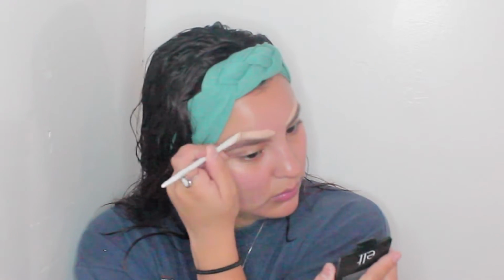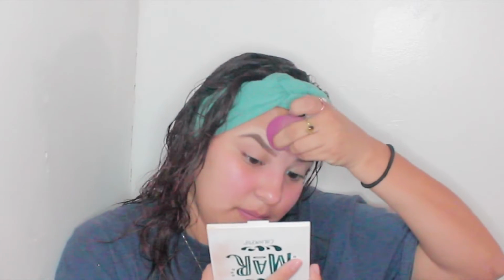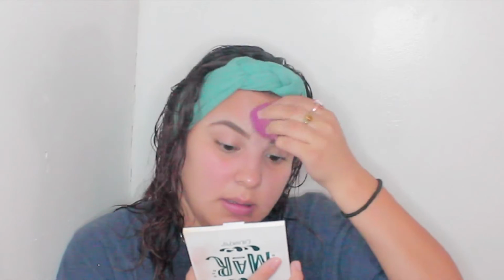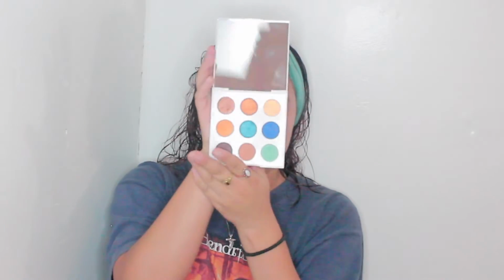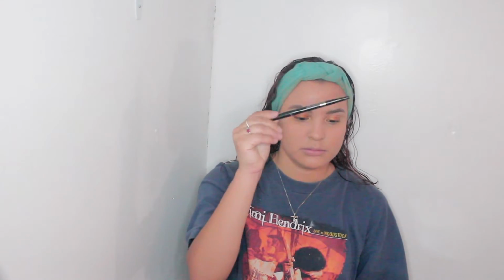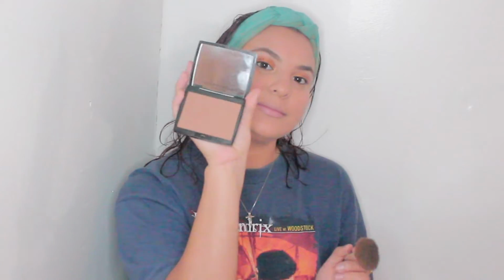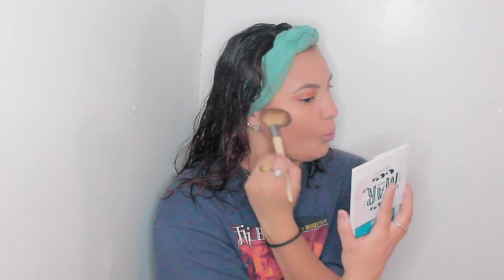GRWM: My Quick & Easy Makeup Routine | Callmechow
Happy Holidays!!! 🎄🥳

Ending this year with a simple everyday makeup tutorial! 🔥
As the year is coming to an end, I want to thank all of those who have supported me this far. I want to make it a goal of mine to post at least twice a month. I cannot wait for 2020! 🤗                                                             *Instagram*
Callmechow_

About me:
I am a very small youtube channel that aspires to be about anything and everything. What does that mean? It means that I am a channel full of surprises. I may decide to record vlogs, music, makeup, fashion, real-life stories, etc.
I love you all and don't forget who loves you the most... GOD!